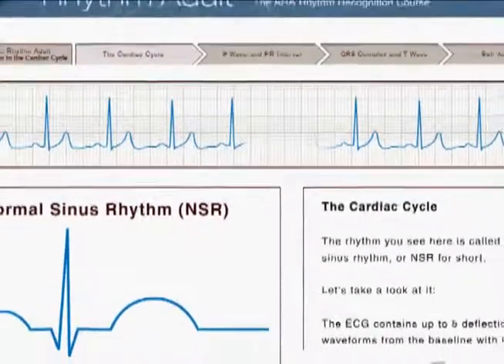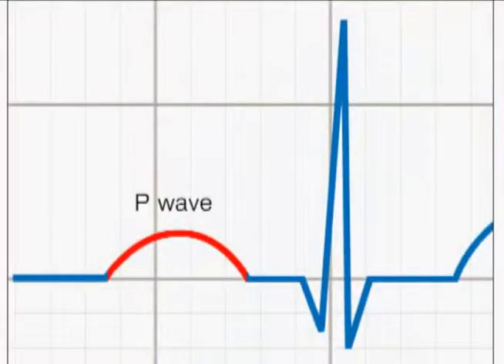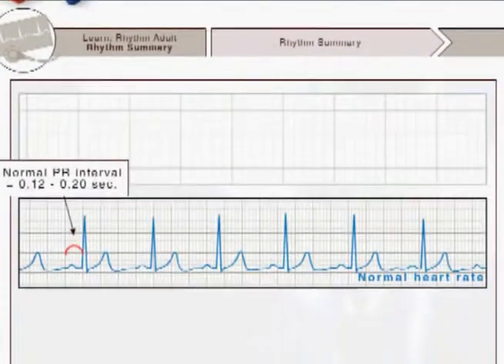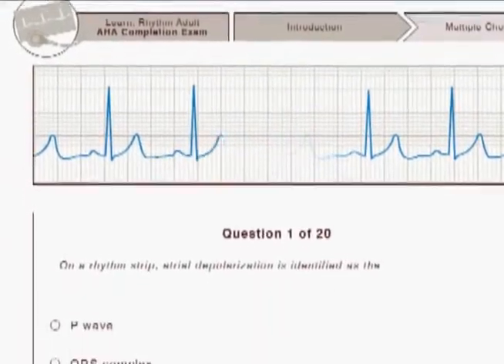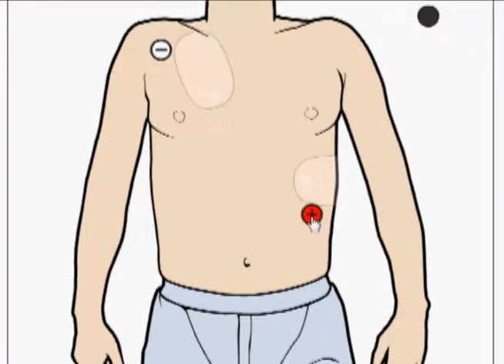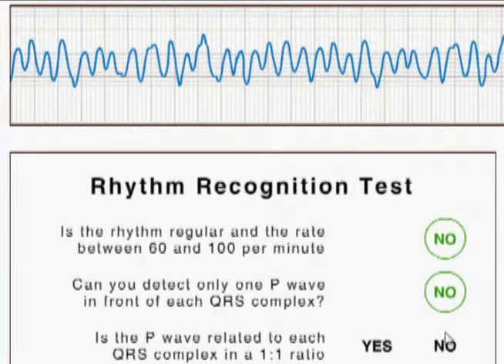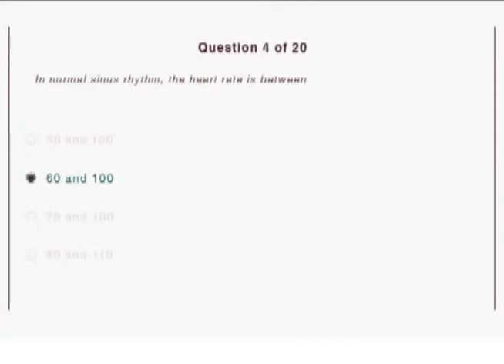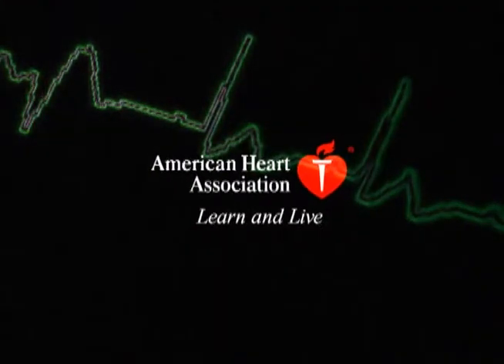Ekg Strips for the NCLEX and Beginners